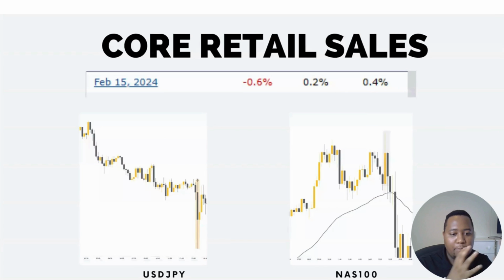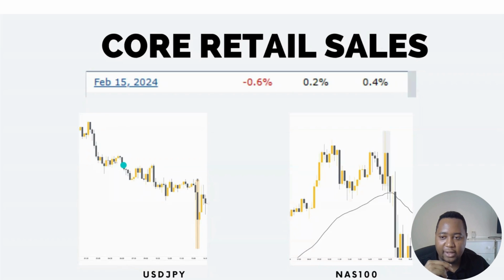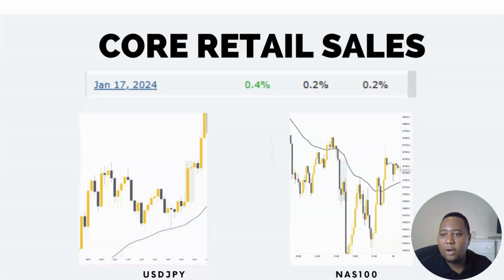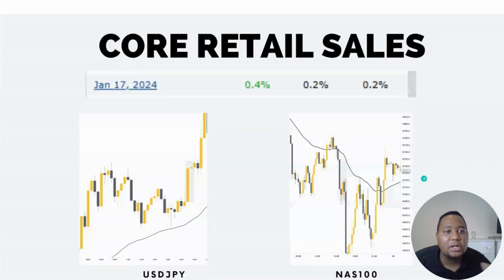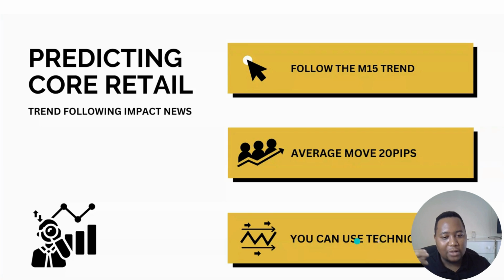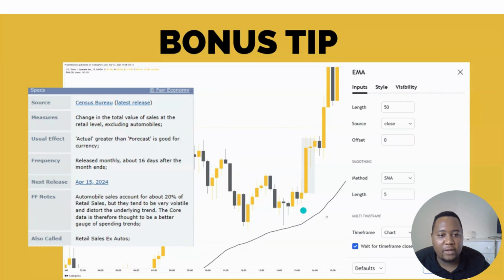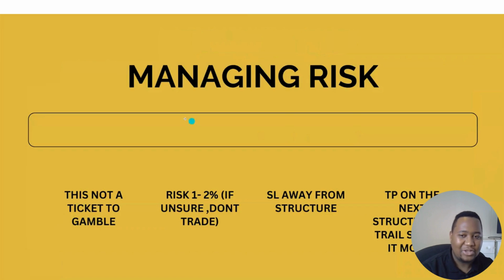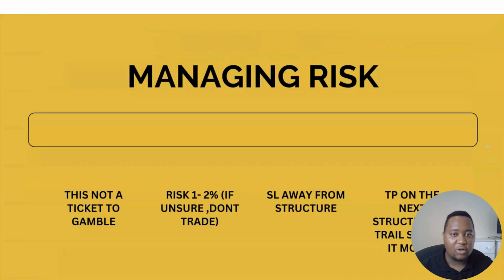How to Trade & Predict CORE RETAIL SALES on USDJPY & NASDAQ100 using this News Strategy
How to Trade & Predict CORE RETAIL SALES using this super accurate yet simple News Strategy. Watch til end for our Bonus Tip.

Our Vision
Is to empower the Children of God by giving them the knowledge on how to create Wealth through the largest Market in the world, the Forex Market .Thus exposing them to greater financial freedom and allowing them to venture further in their God given Destiny.